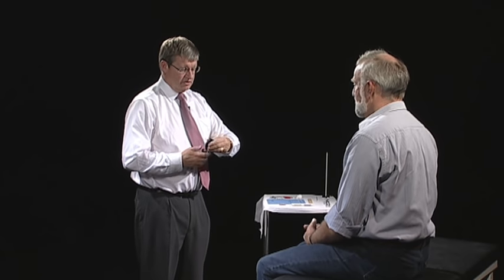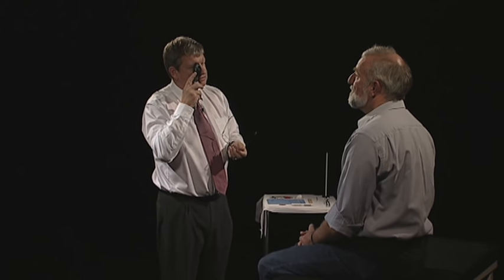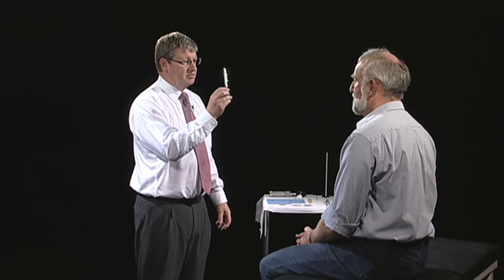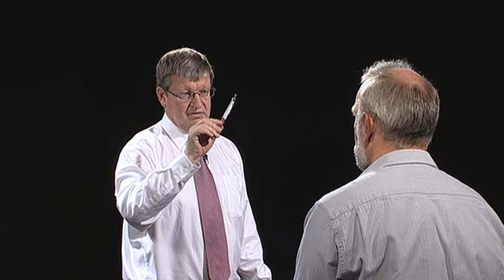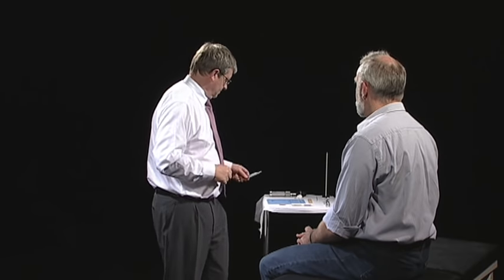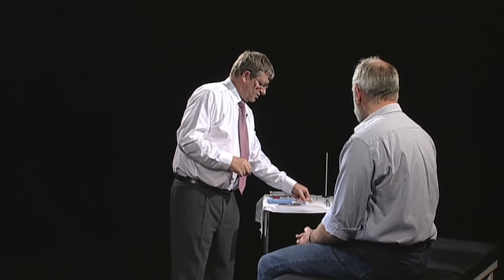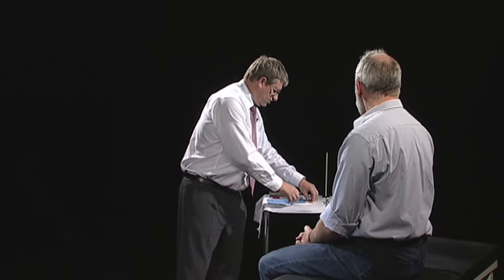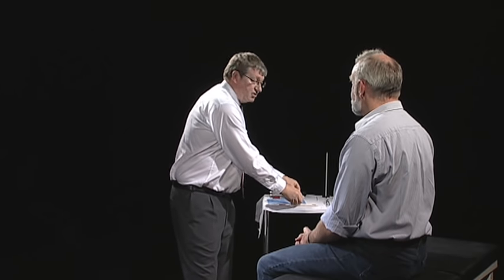Examination of the Cranial Nerves - Demonstration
This is a real-time demonstration illustrating technique and patient interaction involved in the Examination of the Cranial Nerves.

The film was produced by practising clinicians to aid the teaching of clinical examination skills. It starts at the point when the clinician has finished taking the medical history and begins the clinical examination.

Presented by Dr Richard Abbott MD FRCP Consultant Neurologist. Produced and Directed by Dr Irene Peat FRCR FRCP, Dr Nicholas Port MBChB BSc and Jon Shears.